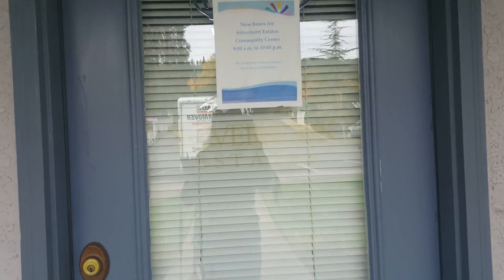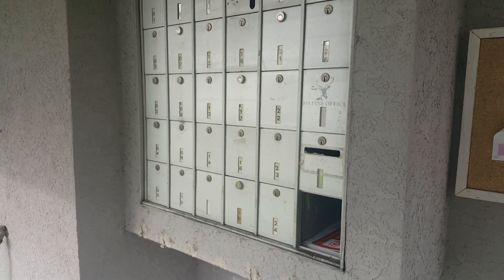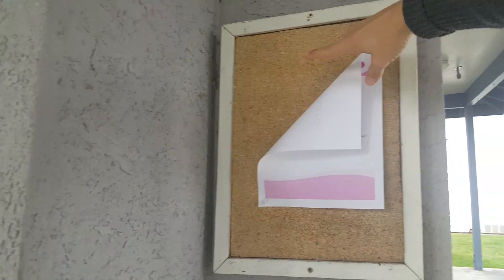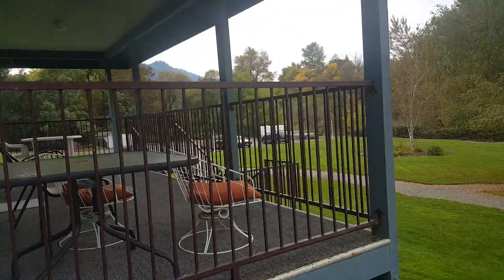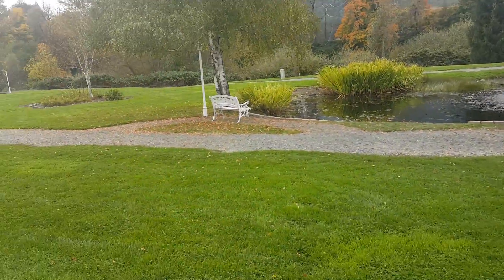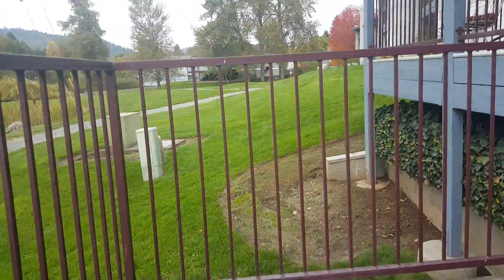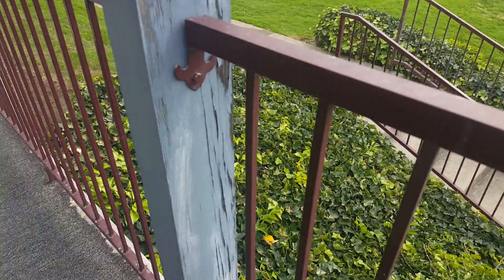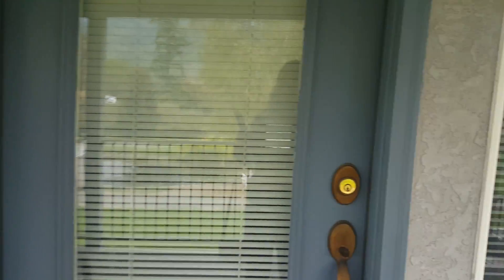Silver horn grounds 2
Rogue River real estate condo 2016